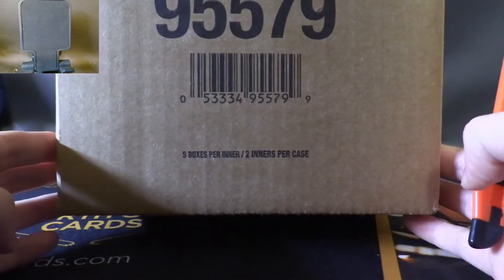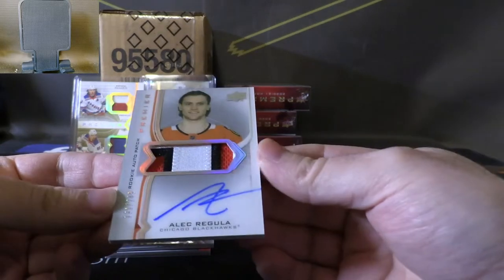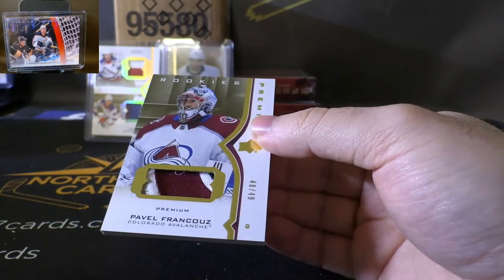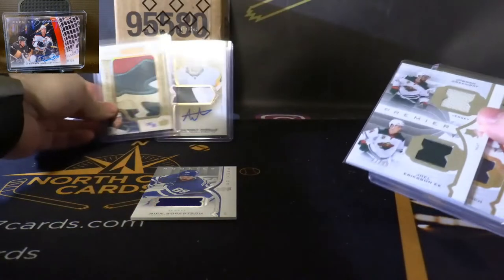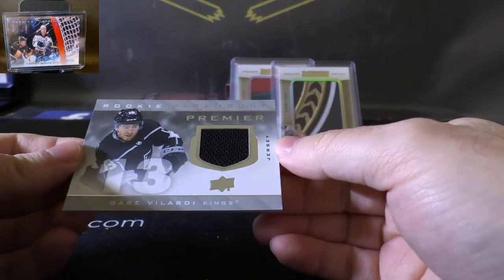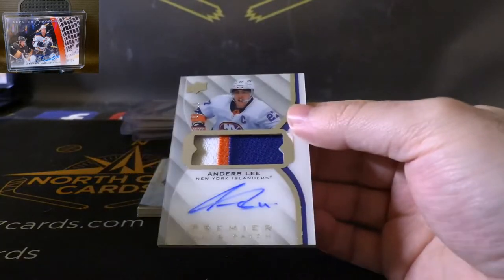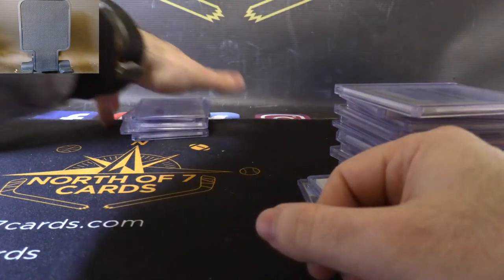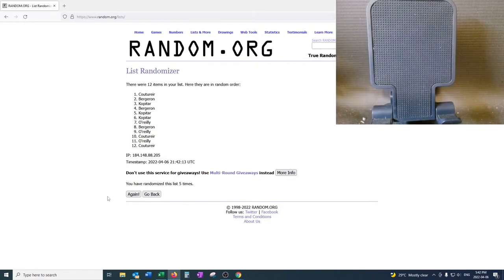2020-21 Upper Deck Premier 1X Case 10X Box BREAK #1 - April 6th